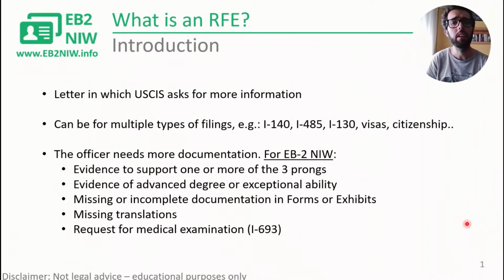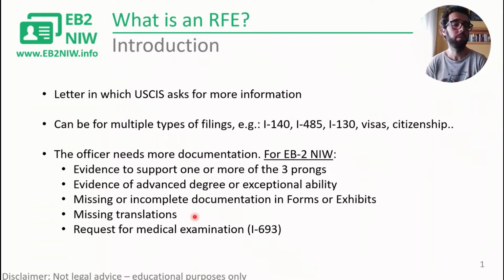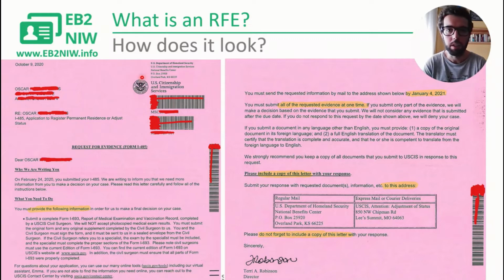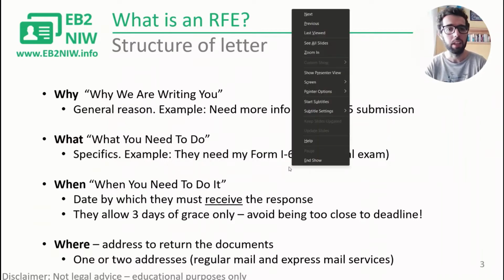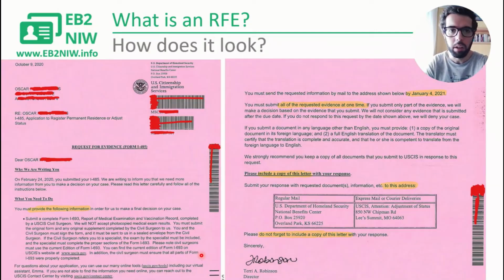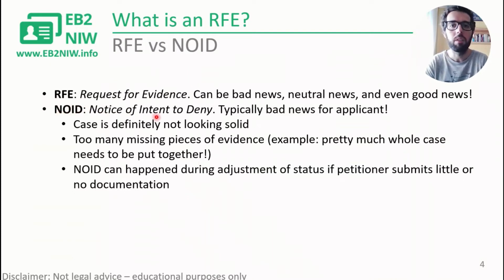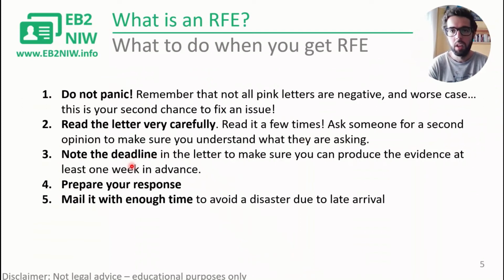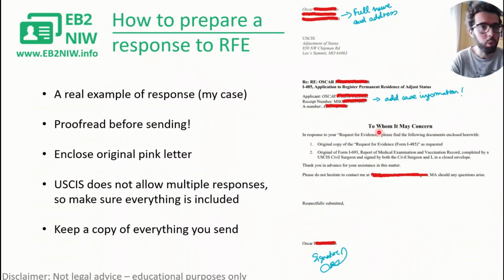⚠️ Got an RFE? It's not the end of your green card application!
This is how an RFE looks like and what you should do to avoid issues. This applies to EB2 NIW category and others as well!